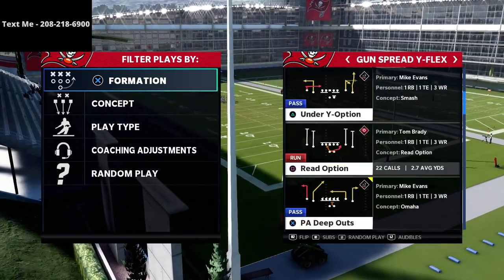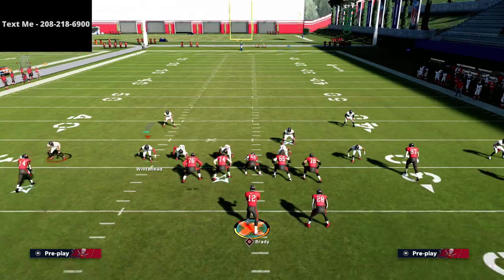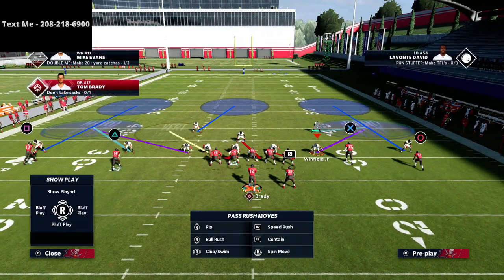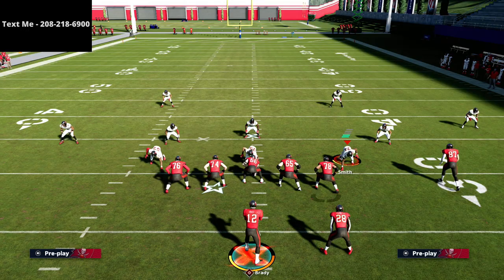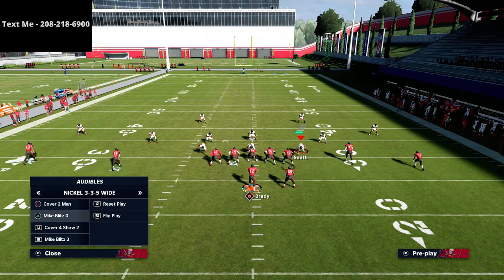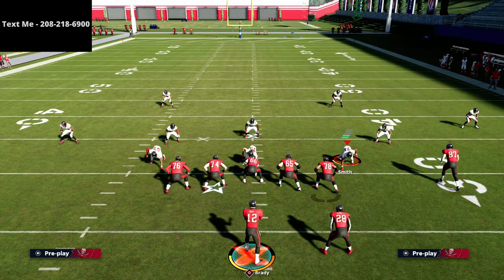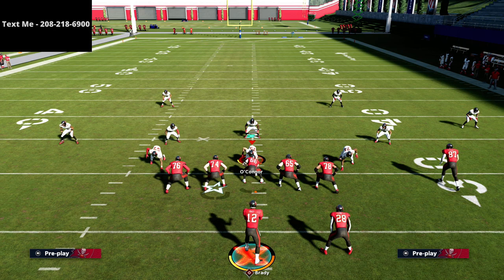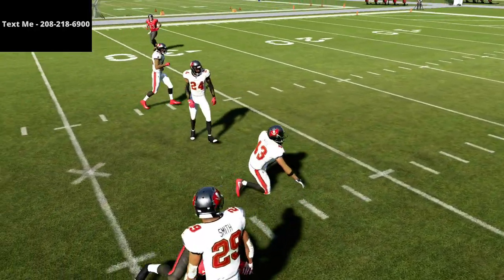Madden 21 - How TD Barrett Runs The Best Spread Offense In Madden| Ravens Spread Offensive Guide